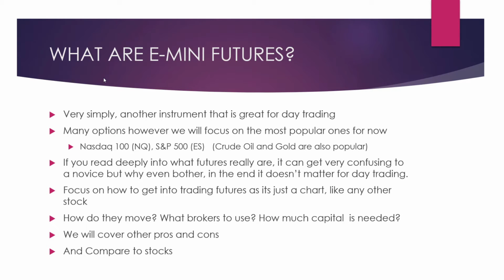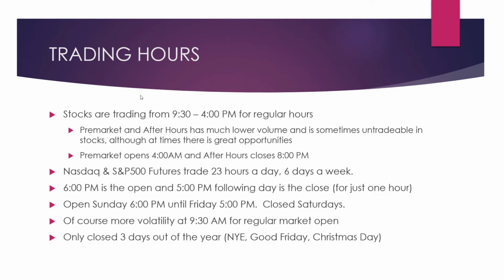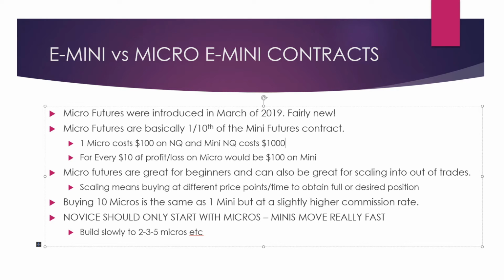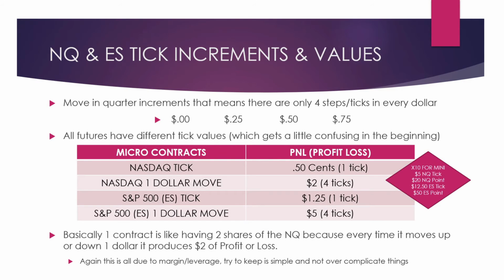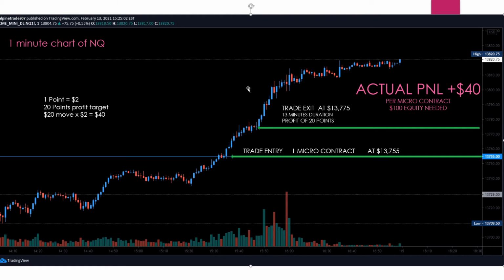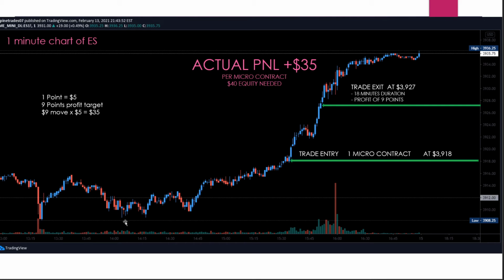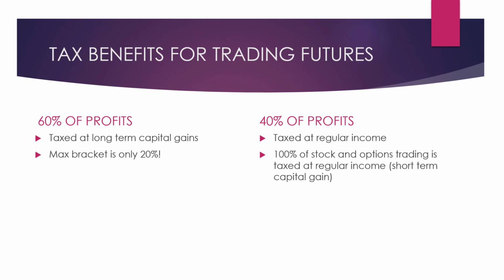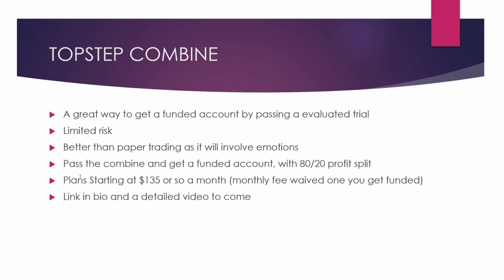Day Trading Futures 101 - Small Account Trading in 2022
Futures are amazing for day trading, so here is a quick introduction to how they actually work. Few benefits of futures with stock trading is that they require less capital, there is no pdt rule and they trade 23 hours a day!